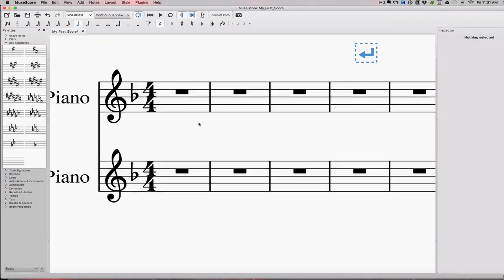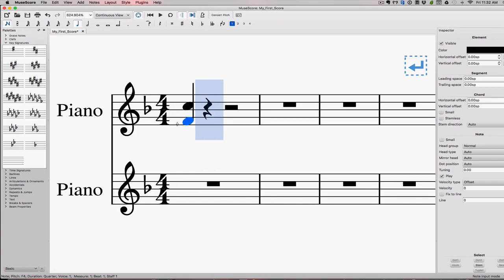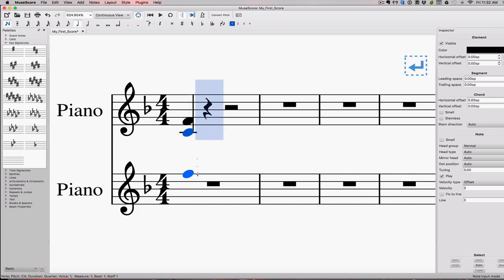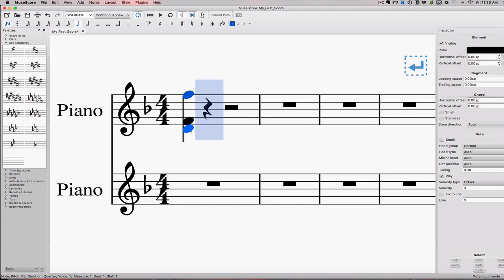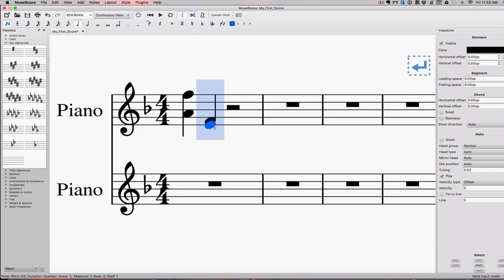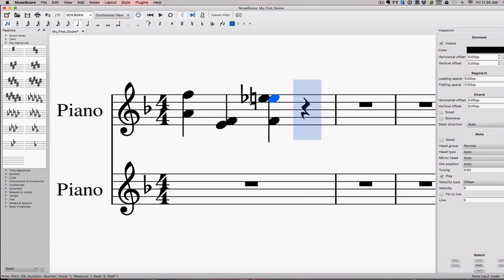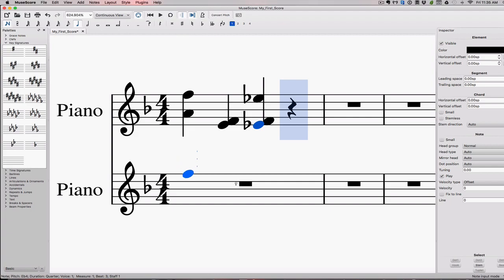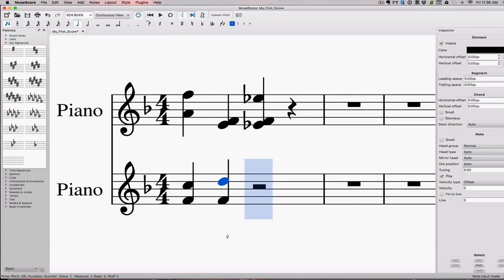Interval Inversions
Music Theory: Interval Inversions